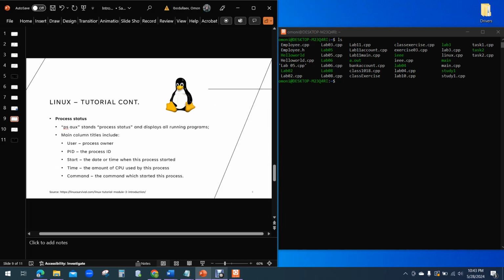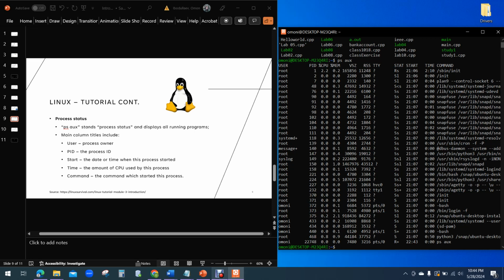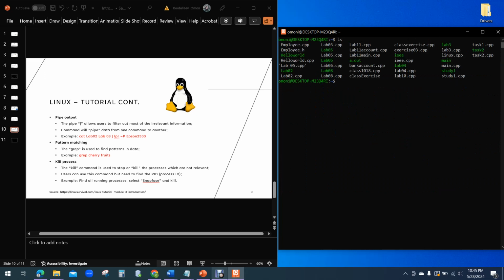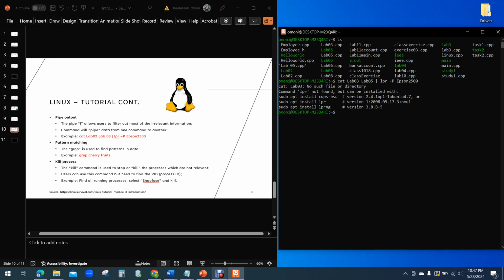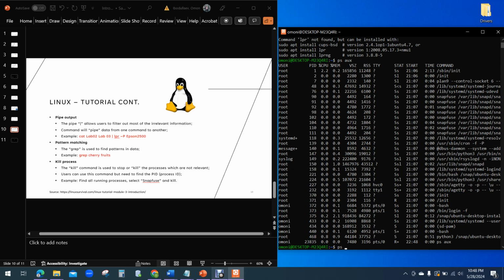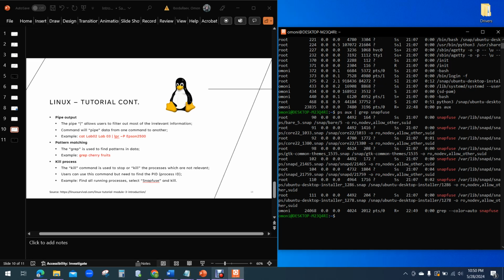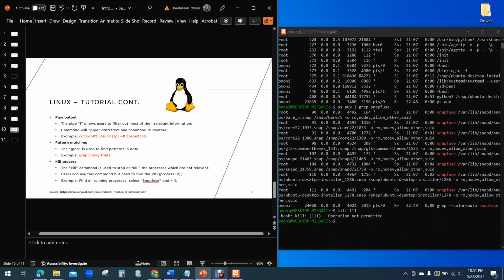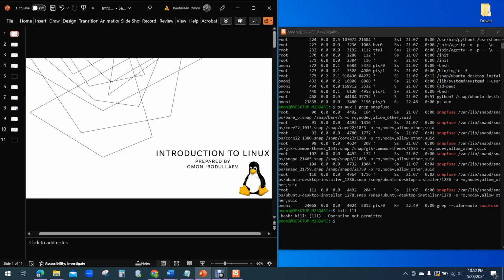Introduction to Linux_Part 4 Basic commands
Process status
- “ps aux” stands “process status” and displays all running programs;
- Main column titles include:
  - User – process owner
  - PID – the process ID
  - Start – the date or time when this process started
  - Time – the amount of CPU used by this process
  - Command – the command which started this process.

Pipe output
- The pipe “|” allows users to filter out most of the irrelevant information;
- Command will “pipe” data from one command to another;
- Example: cat Lab02 Lab 03 | lpr –P Epson2500

Pattern matching
- The “grep” is used to find patterns in data;
- Example: grep cherry fruits

Kill process
- The “kill” command is used to stop or “kill” the processes which are not relevant;
- Users can use this command but need to find the PID (process ID);
- Example: Find all running processes, select “Snapfuse” and kill.